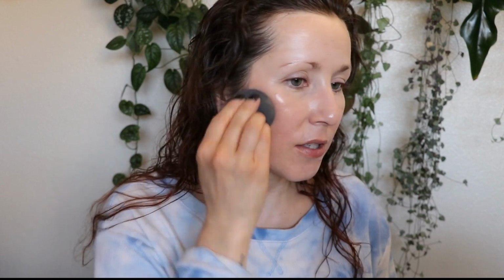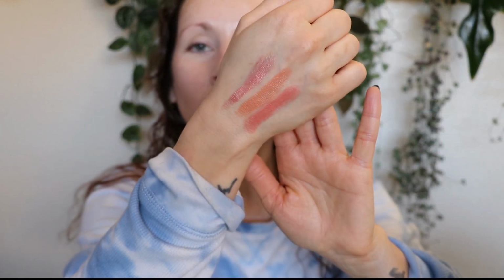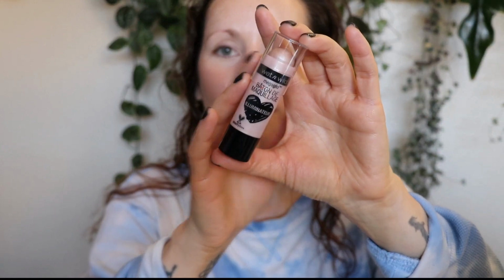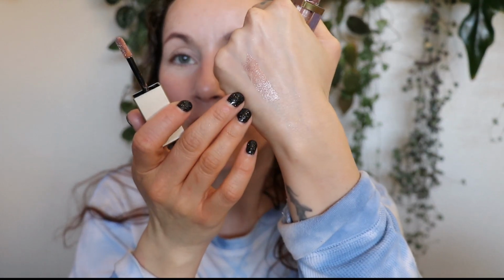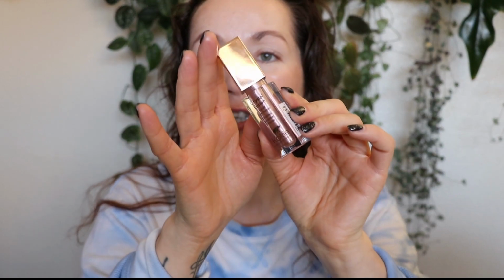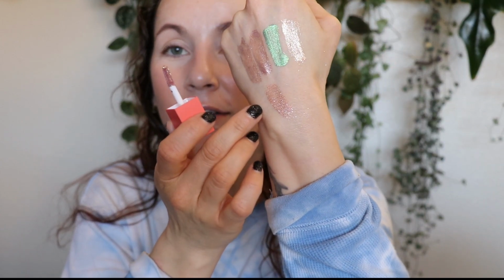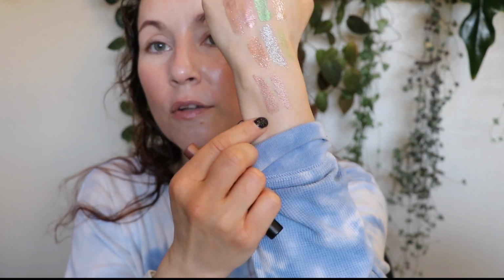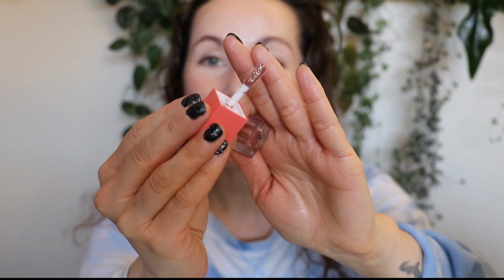SHOP MY STASH! Light & Fresh Spring Makeup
skip to 6:06 to skip the shopping part. the audio is missing on that section